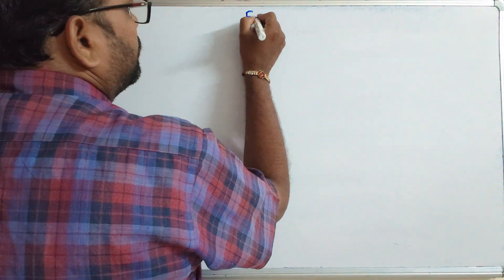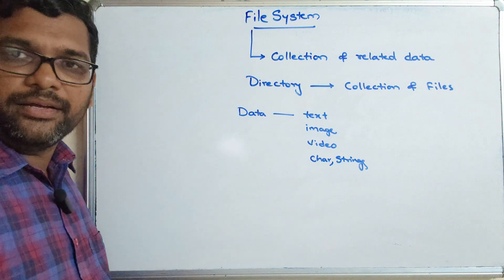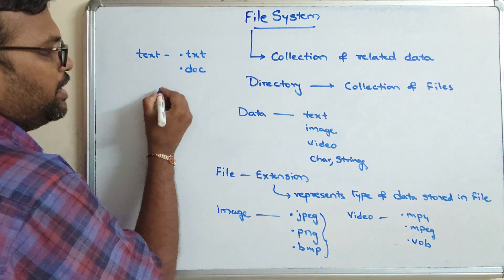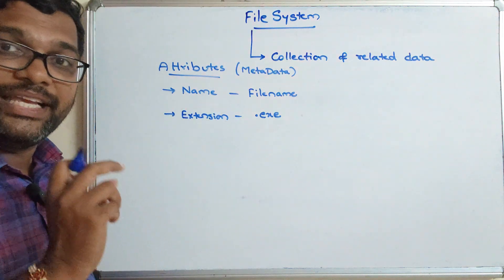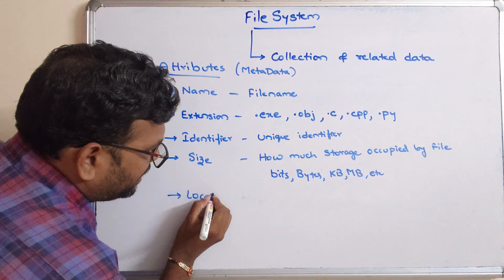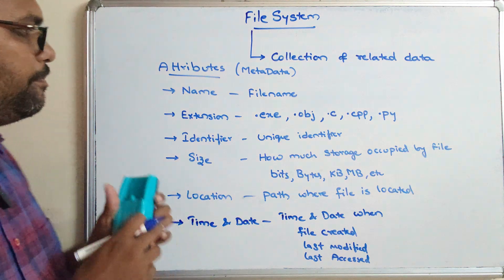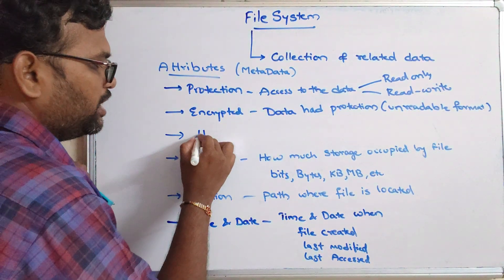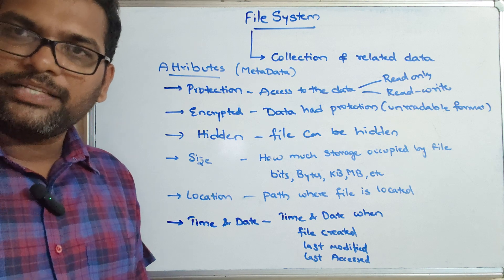File & File Attributes in Operating Systems | Easy Explanation | File System | OS